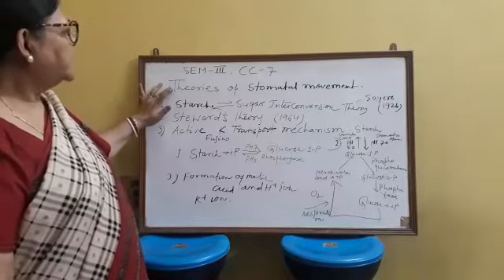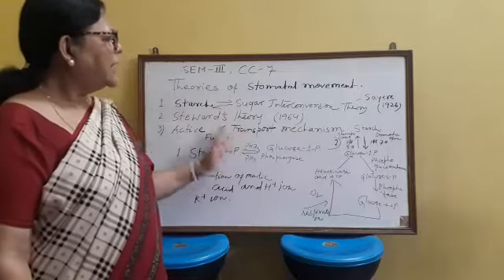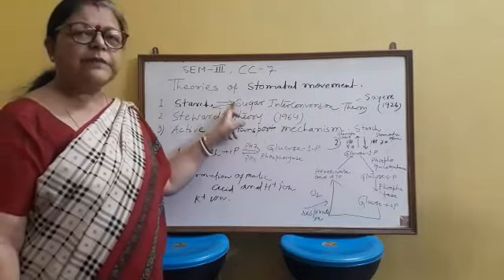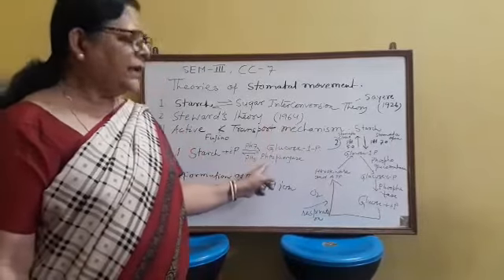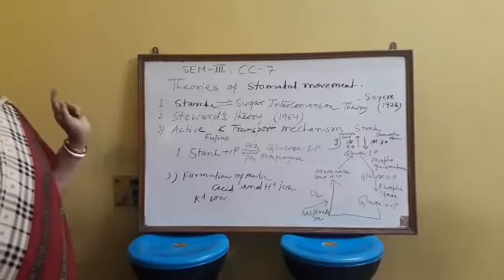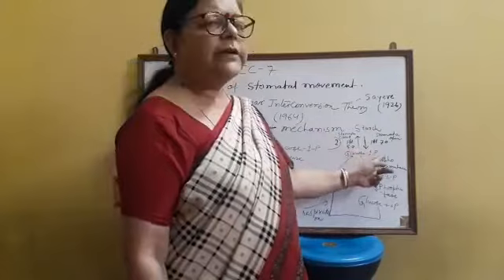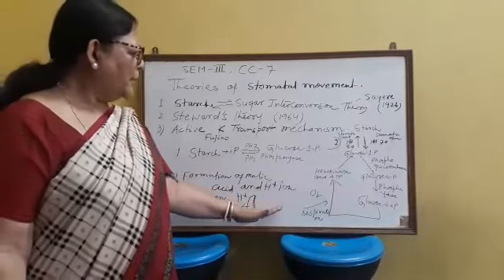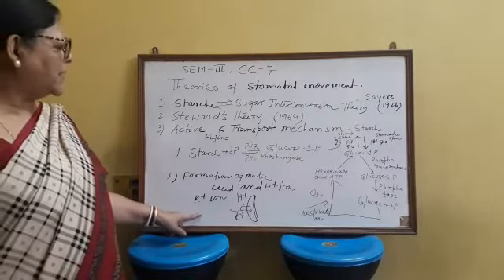THEORY OF TRANSPIRATION Sem III, Paper ÇC7 | by Dr Sharmila Chakraborty